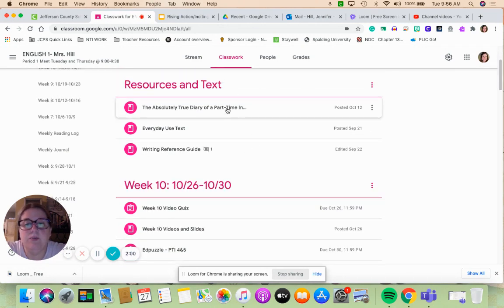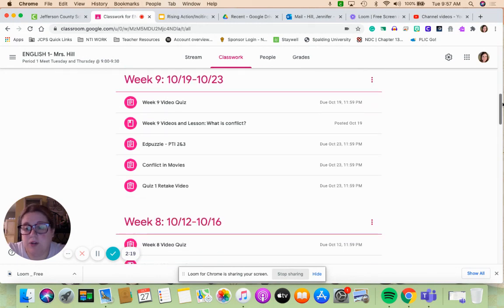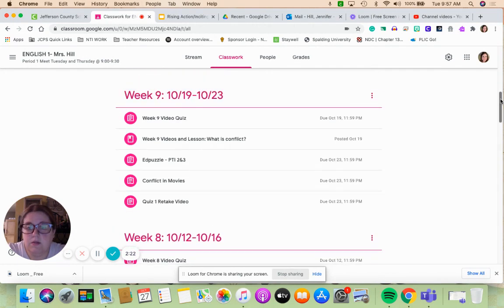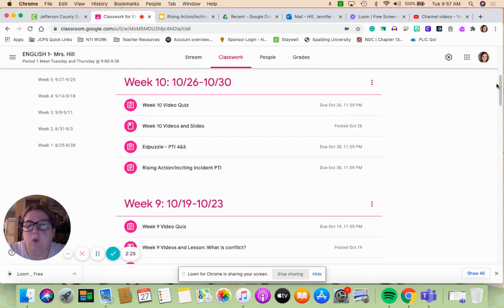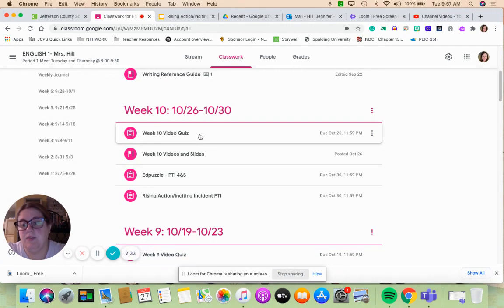ENGLISH 1: HOW TO USE GOOGLE CLASSROOM